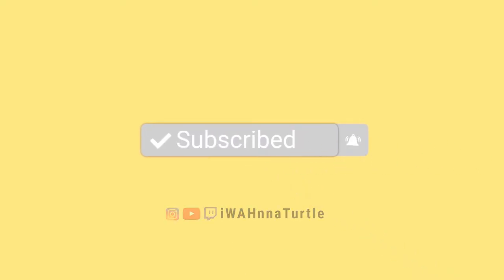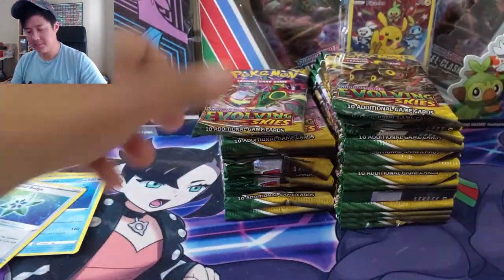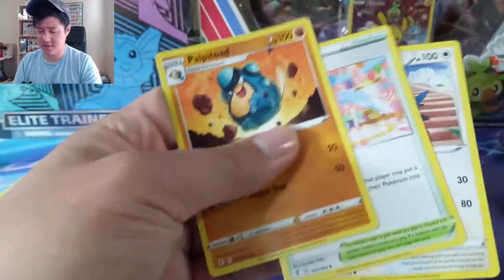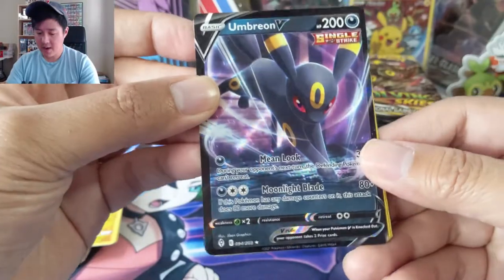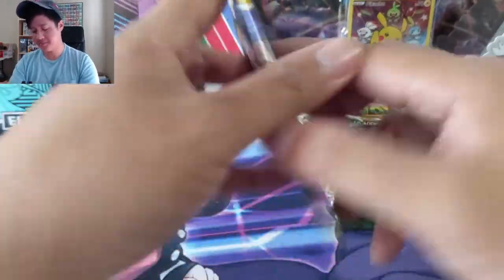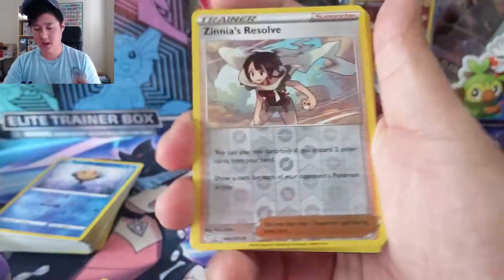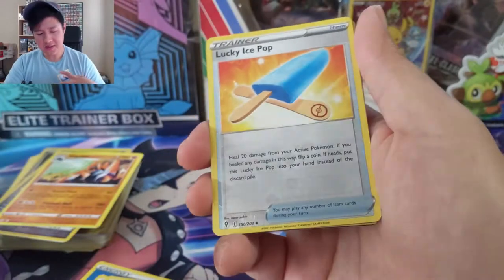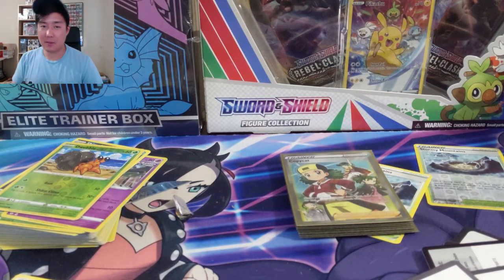Evolving Skies Box! Still looking for 1st Eeveelution Alt Art!